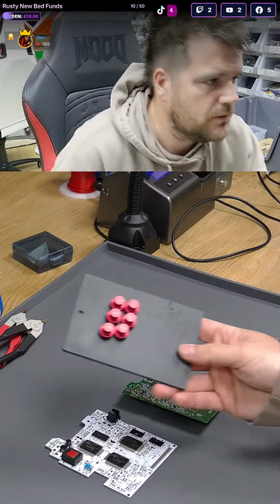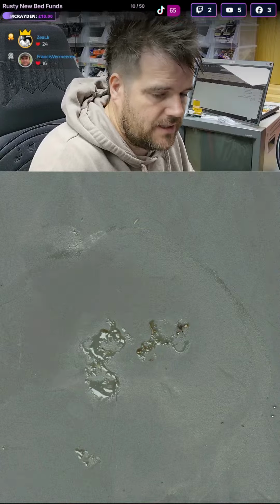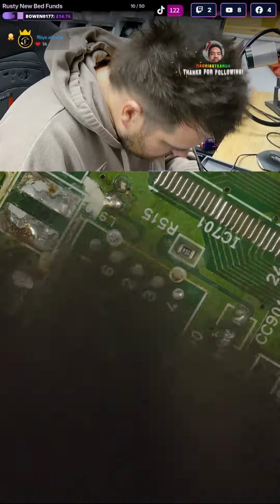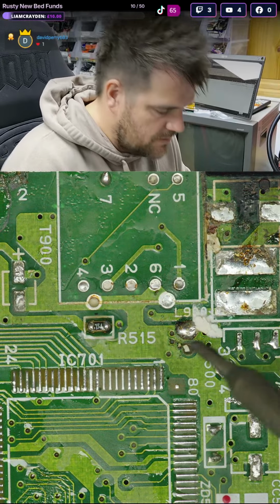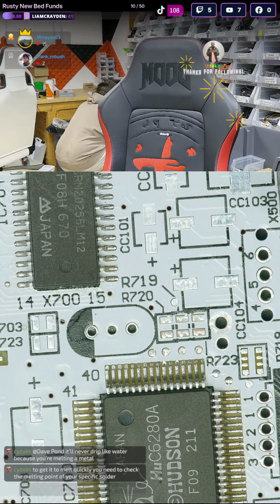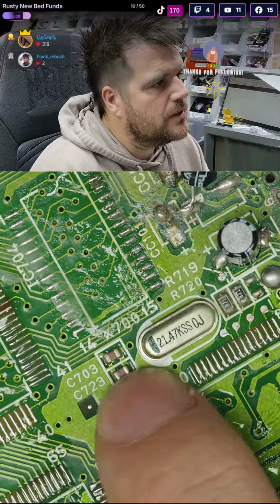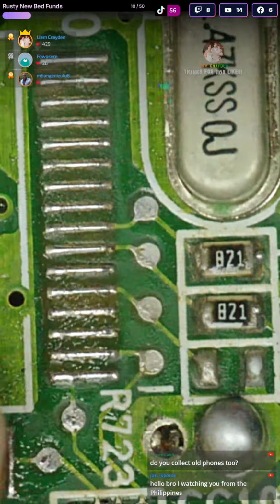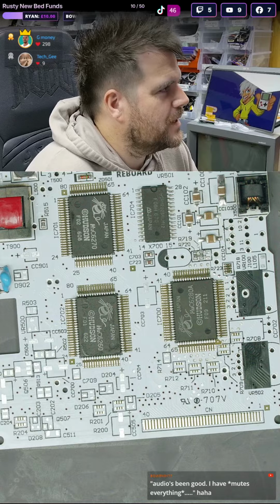Reverse Engineering PC Engine GT (Portrait)